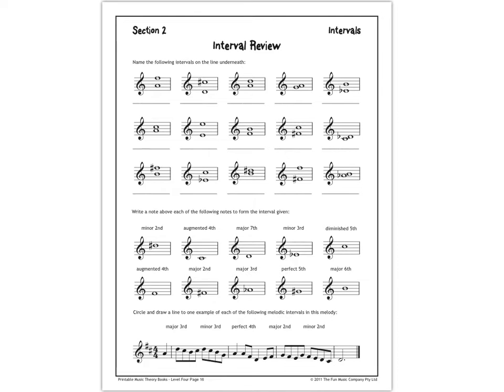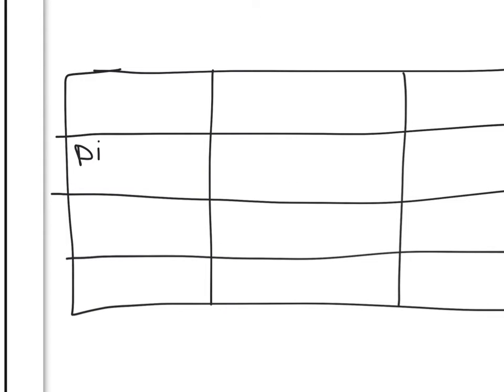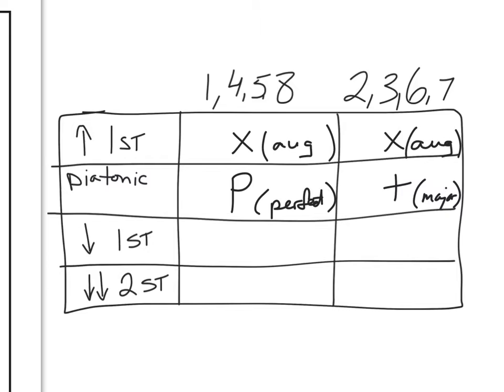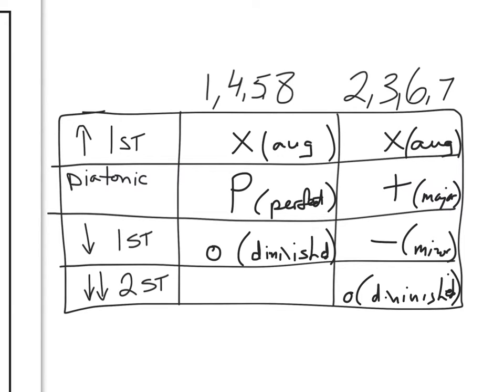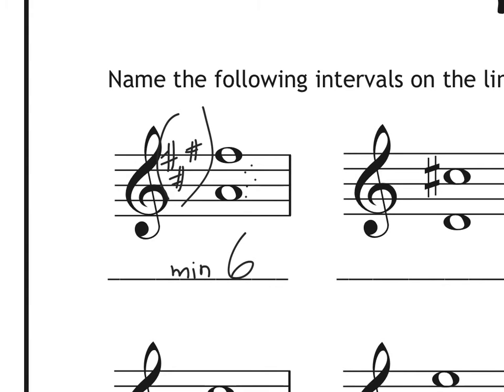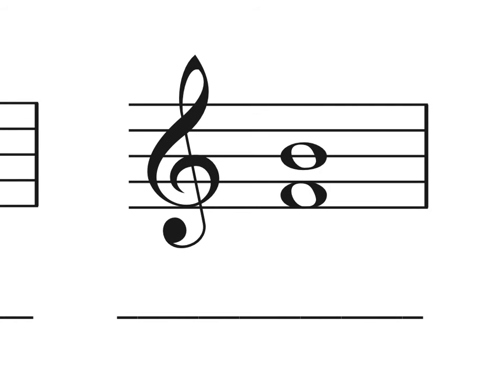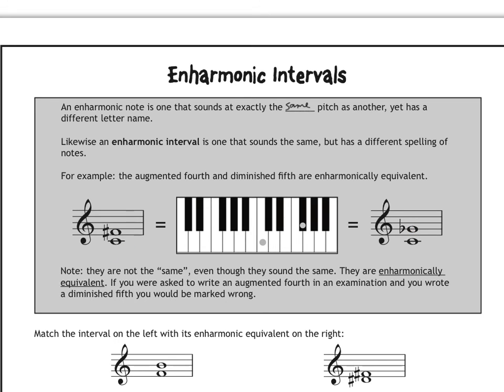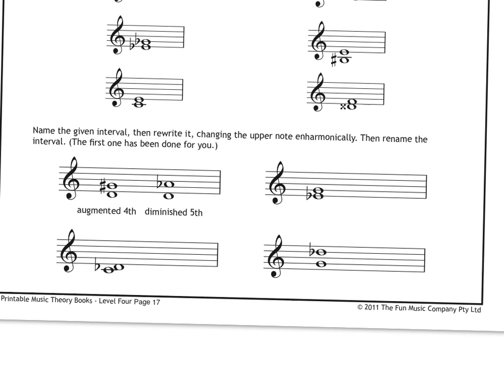Lv4 pg16-17: Enharmonic Intervals